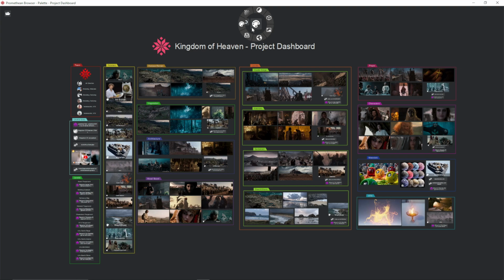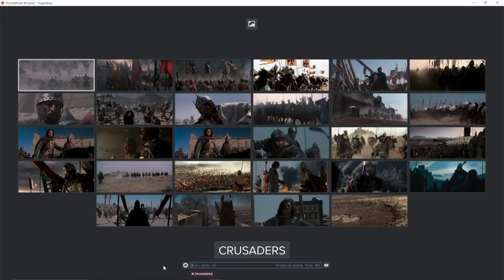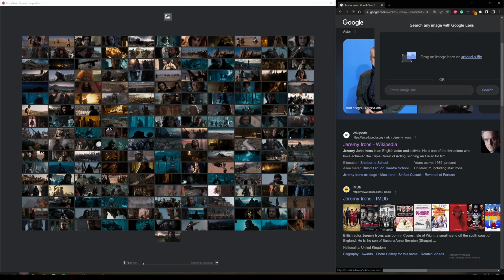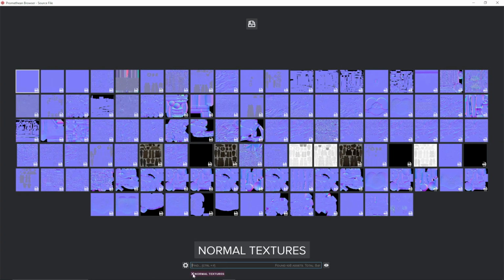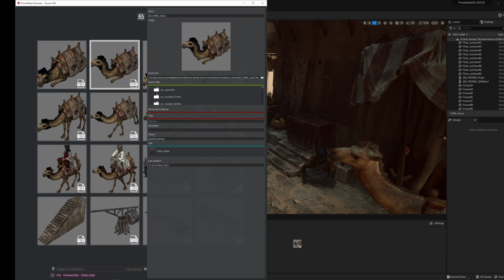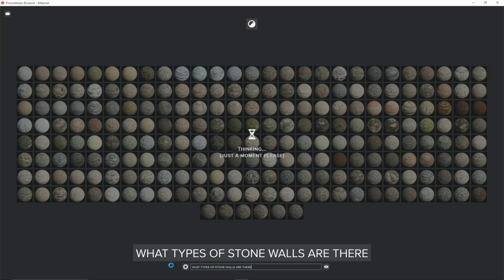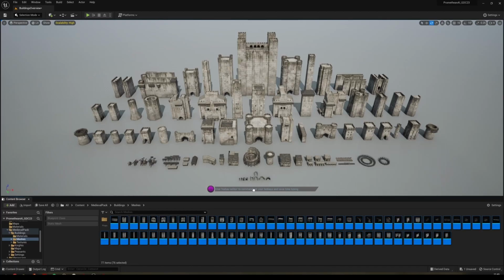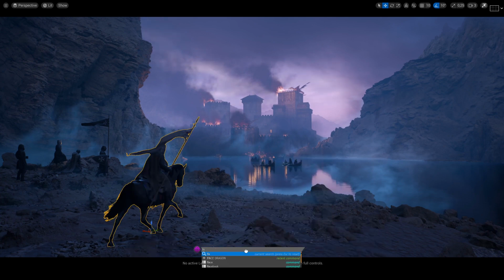Free Computer Vision for Everyone! Next Generation Asset Management with Promethean AI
Welcome to a revolutionary way of managing your digital assets with Promethean AI! In this video, we'll walk you through our groundbreaking technology that liberates you from the tedious task of labeling and tagging your digital content. Download the tools and follow along!

Promethean AI is an intelligent system that effortlessly locates your 2D and 3D files, engine meshes, materials, textures and reference images from a single, convenient location. No more time wasted on labeling and tagging - just simple, effective asset management at your fingertips.
And your asset data is fully private and is never stored by us!

In this video we'll show you how to swiftly switch between different asset modes, add 3D and 2D assets, and conduct specific or complex searches to find exactly what you're looking for. Whether you're creating an epic castle scene or searching for a 'man sitting with a blue hat,' Promethean AI makes it a breeze.

0:00 Introduction
0:29 Adding Inspiration assets
1:35 Adding generic 3D and 2D assets
2:27 Adding Materials from Unreal Engine
2:50 Asking AI to generate lists and categories
3:25 Adding Meshes from Unreal Engine

What will you create with Promethean AI? Jump into the future of digital asset management today and let your creativity soar!